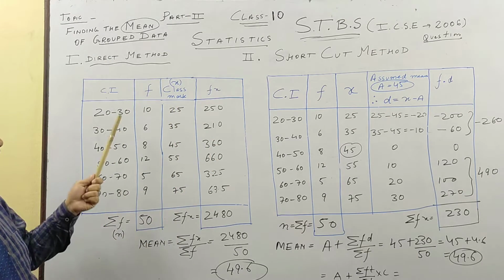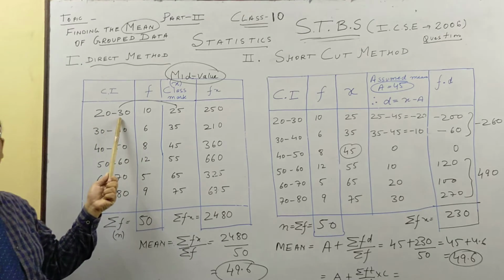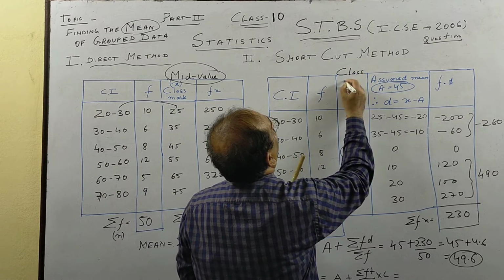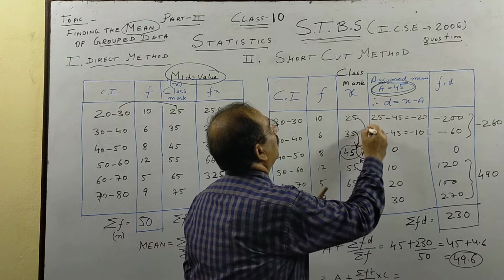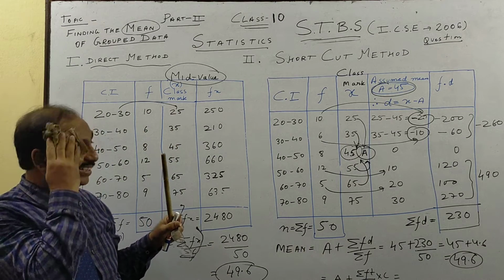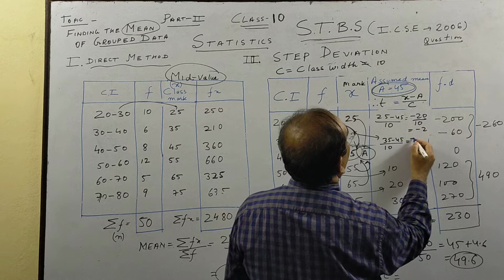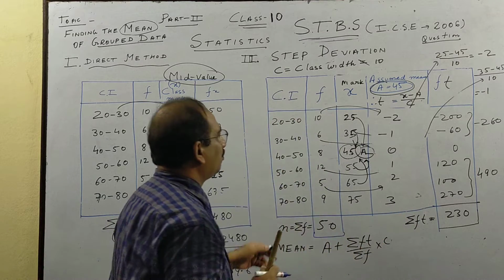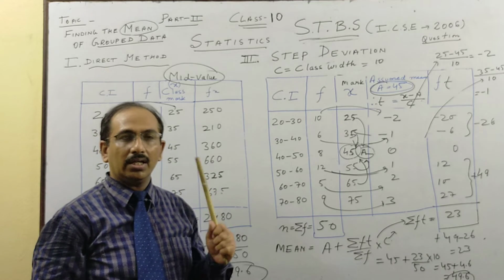Mean of Grouped Data |(Statistics) ICSE Class 10 Maths Part 2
Finding Mean by Assumed Mean  of Grouped Data.
ICSE 2006 Problem is solved by following method:
1)Direct Method,
2) Shortcut Method, and
3) Step Deviation Method.